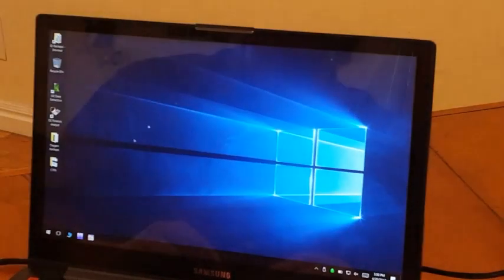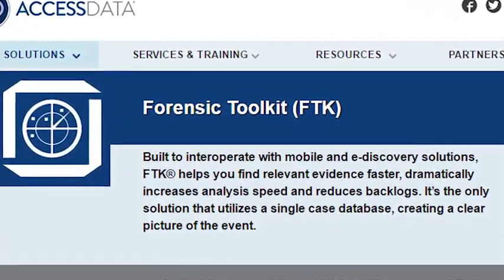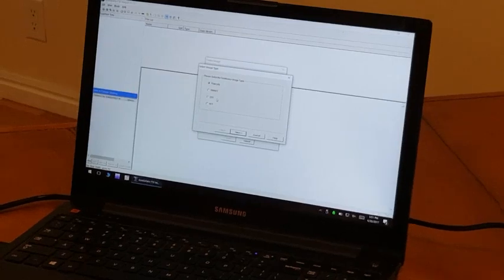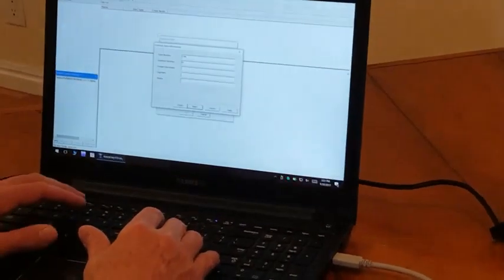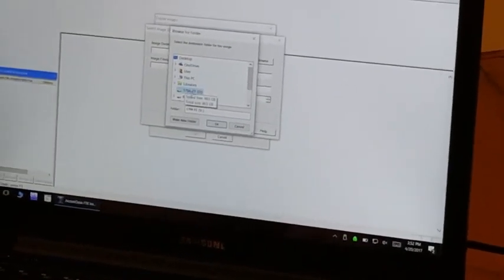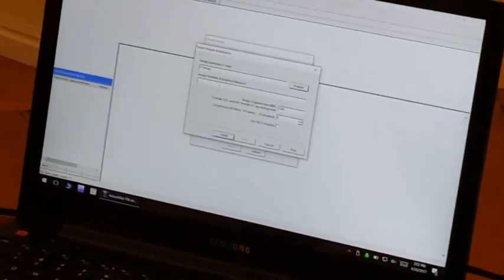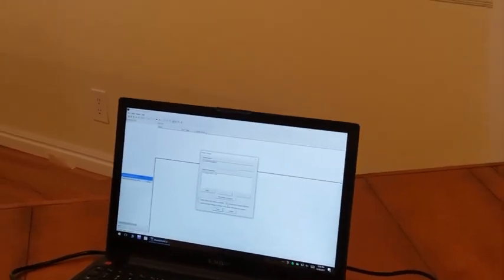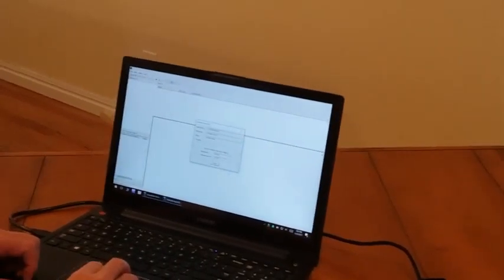Cyber Forensics Investigations, Tools and Techniques SysTools Forensics Lab USA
Cyber Forensics Investigations,